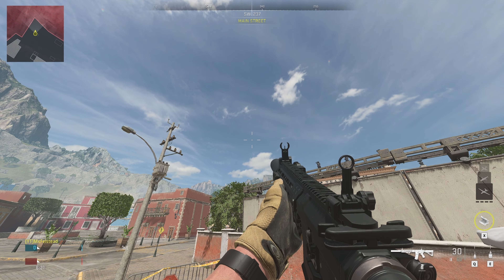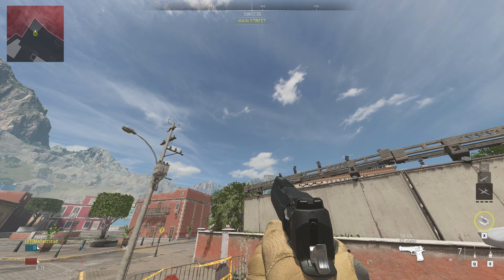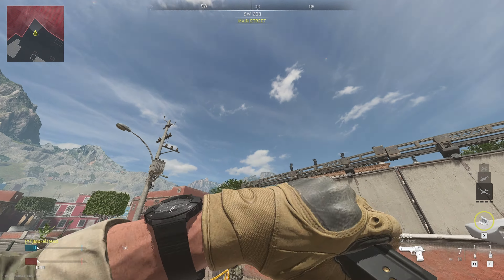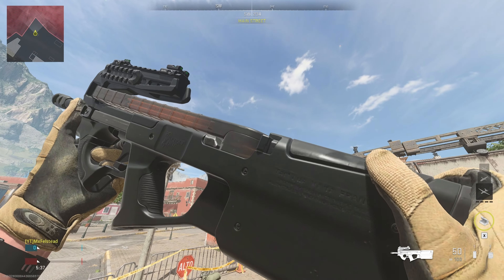*NEW* How To UNLOCK ALL BLACK CAMO! (Modern Warfare 2)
How to unlock the Charcoal weapon camo/skin in Modern Warfare 2!

You will need to have the Chimera unlocked to unlock this camo.This easy guide will help you get it!!